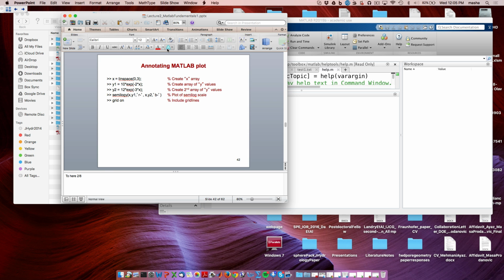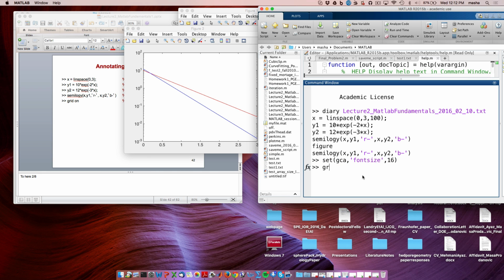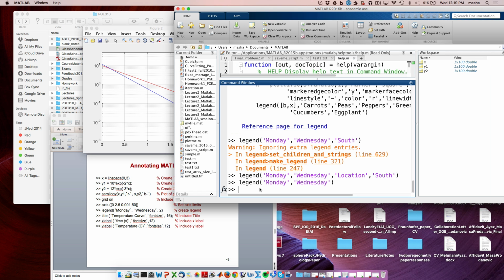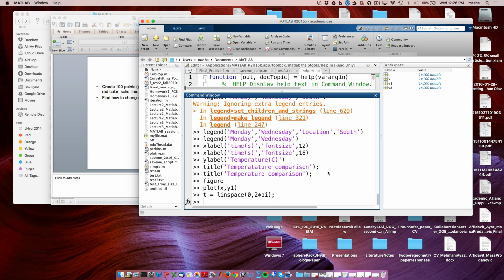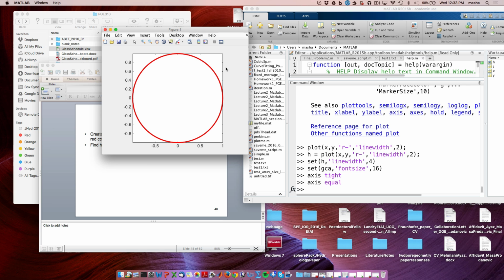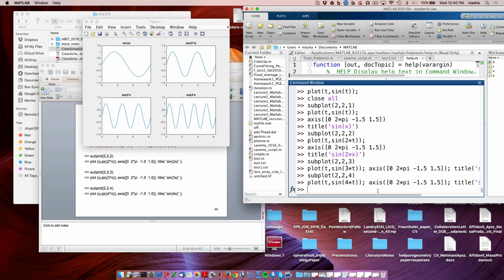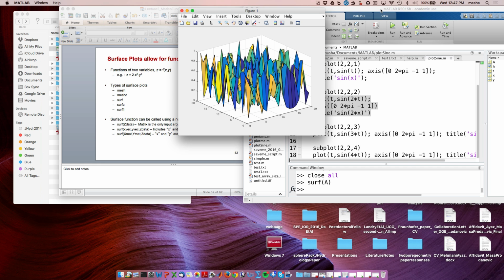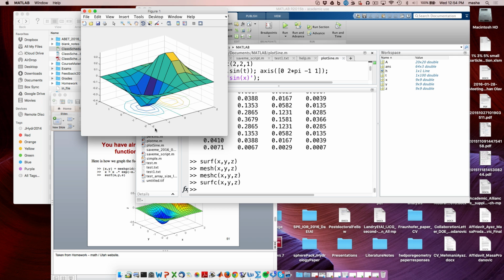PGE 310 Spring 2016 Matlab Fundamentals Part 4